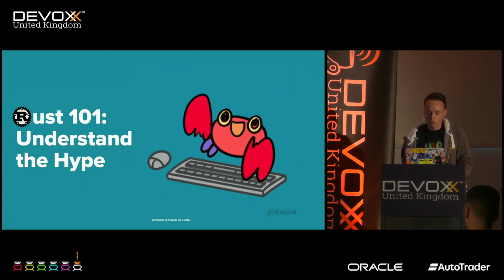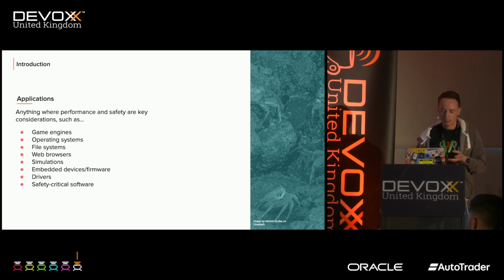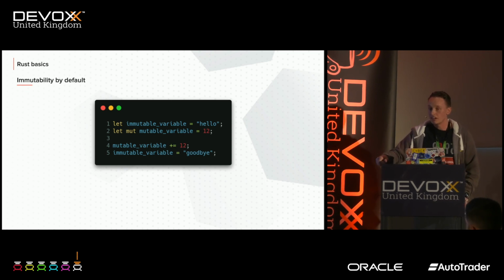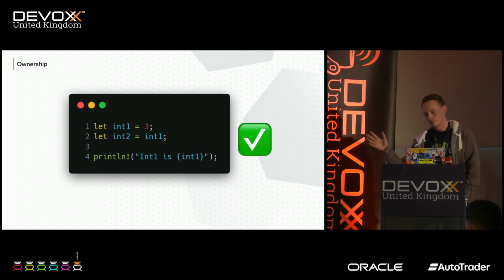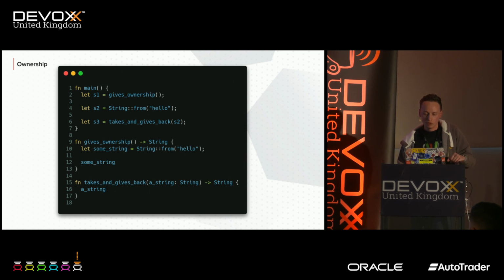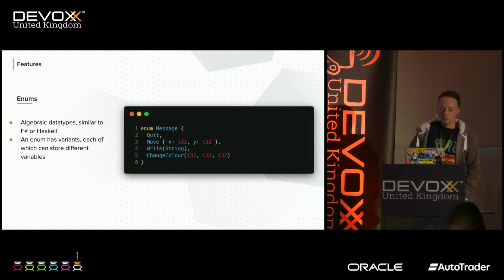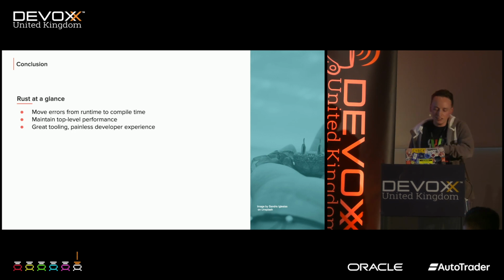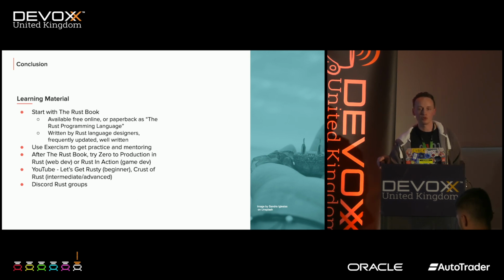Rust 101: Understand the Hype by MATTSI JANSKY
Rust is an up-and-coming, safe and performant programming language with some very novel, funky features. But, most developers don't know why Rust is so talked about. What makes it different? Suitable to anyone with basic programming knowledge, beginner-friendly.